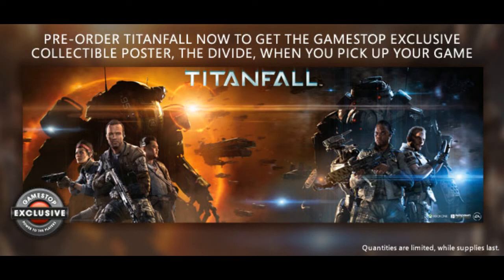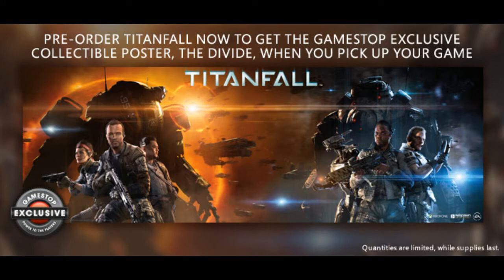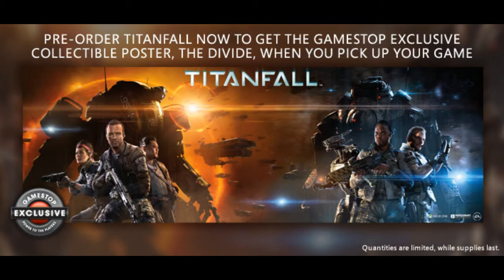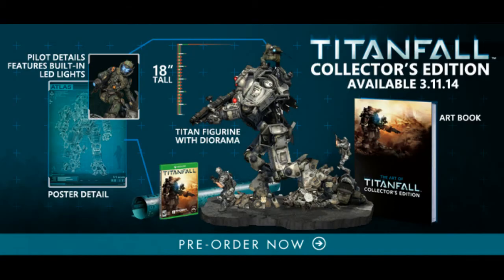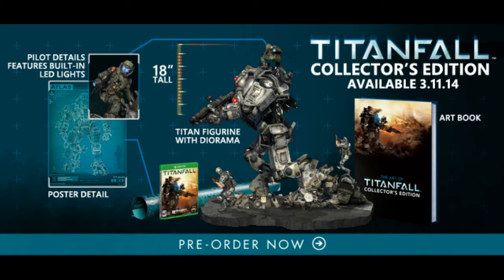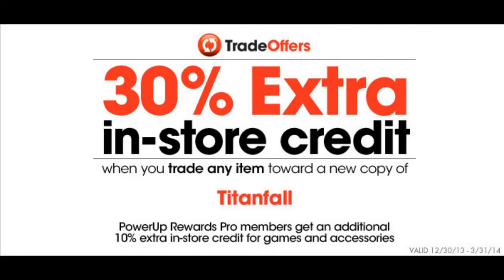Titanfall Pre Order Poster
In this video I show you Gamestop Exclusive Titanfall Pre Order Poster and Titanfall Collector's Edition.